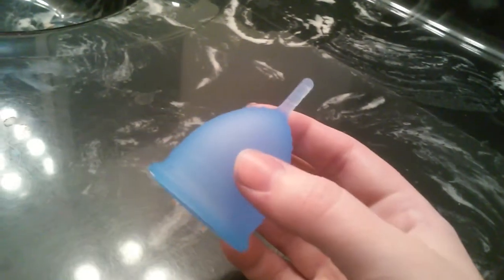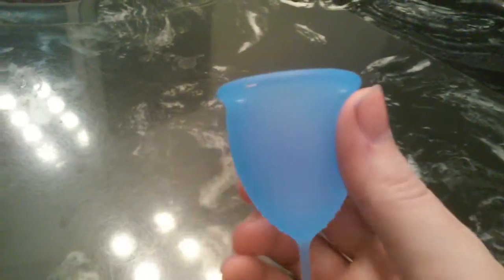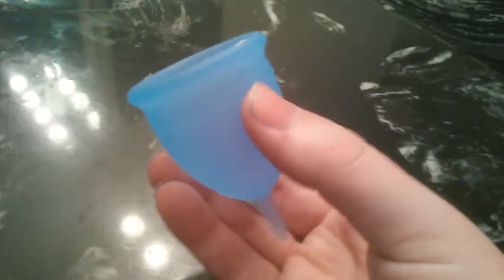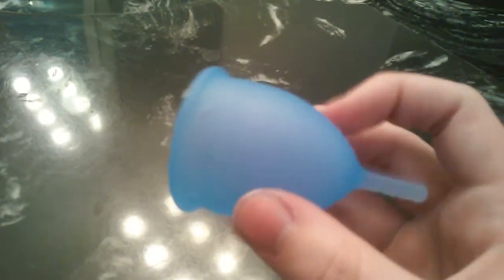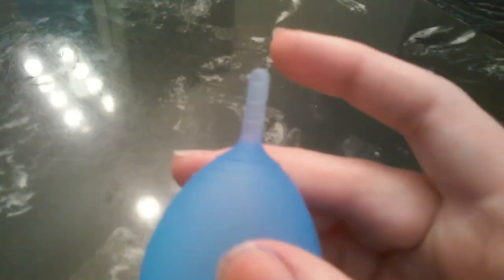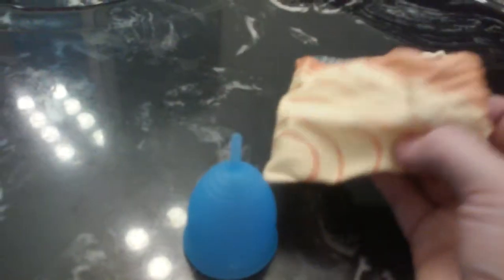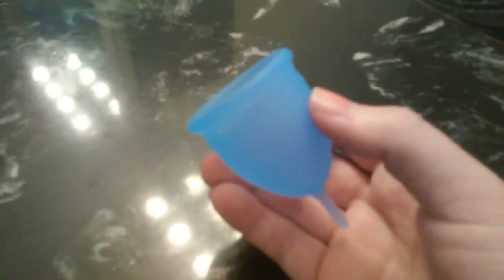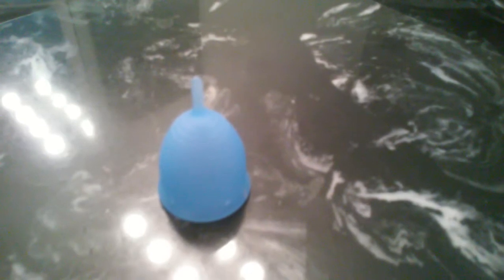Rave Review-Saalt Menstrual Cup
Link  for $10 off Thinx Period Panties.